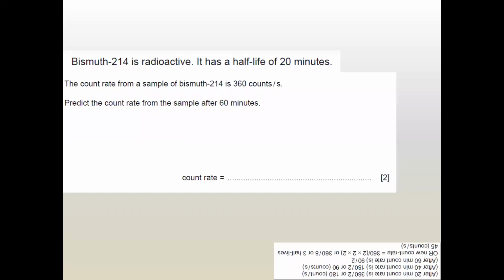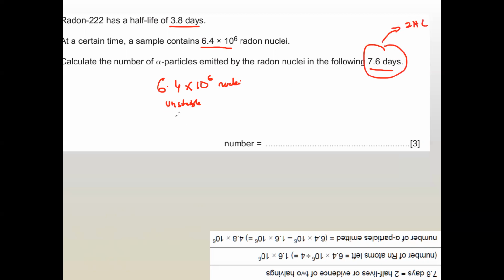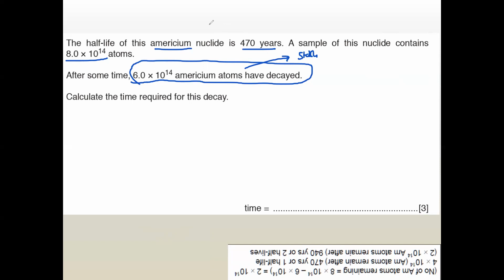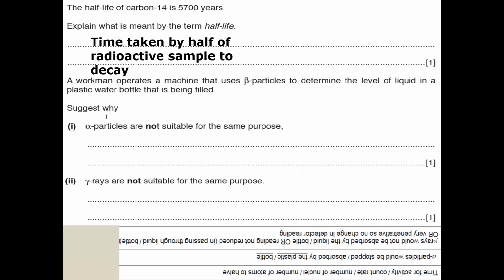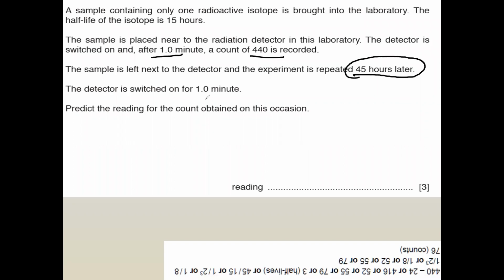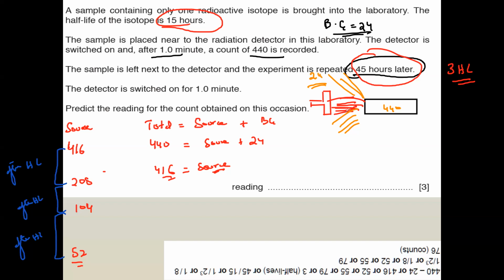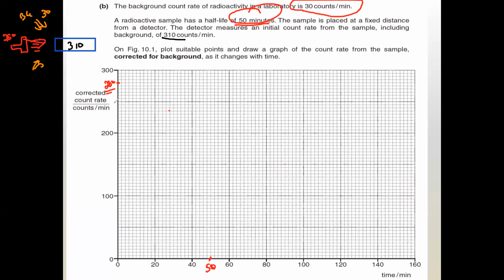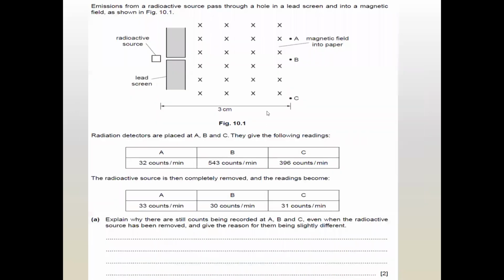Radioactive Decay and Half Life Cambridge IGCSE O level Physics 0625 0972 5054 Lesson 75 Part b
5.2.4 Half-life
Core
•• Use the term half-life in simple calculations,
which might involve information in tables or
decay curves
Supplement
•• Calculate half-life from data or decay curves
from which background radiation has not been
subtracted